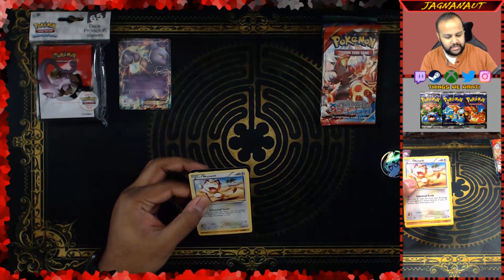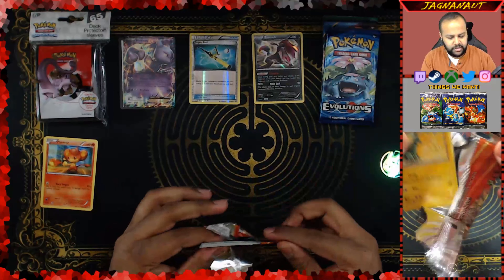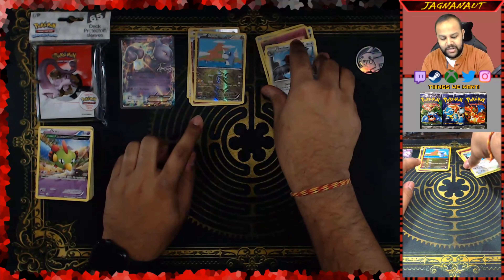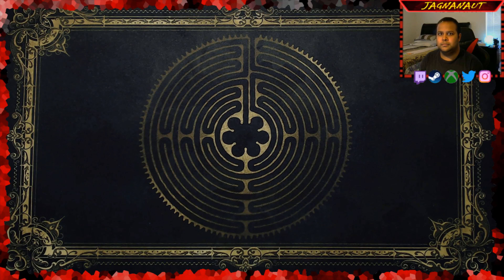Mystery Power Box - December 2018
Again another archived video of a mystery power box opening from December.  I don't even know how I failed to upload this.  Hop you all enjoy!

Thanks for tuning in and remember friends, stay indestructible!!

Feel free to follow/add me on any of the platforms below!! (Some links provided in the main channel banner above, but just search for Jagnanaut on each platform)
Steam
Xbox